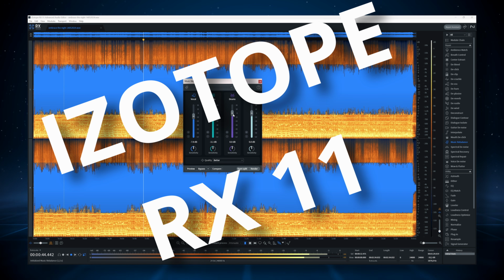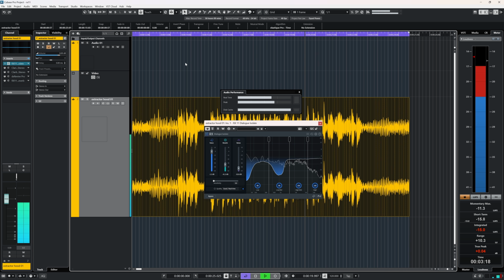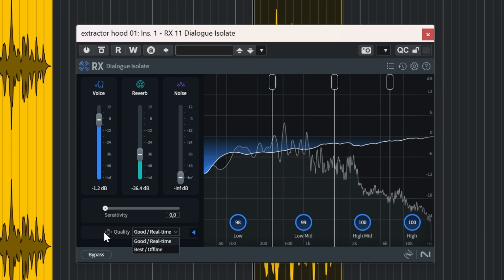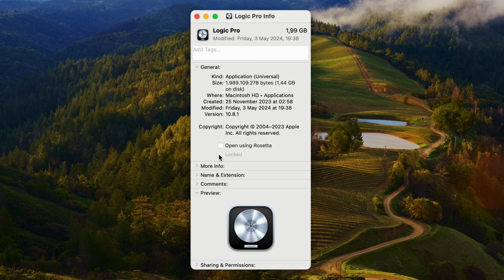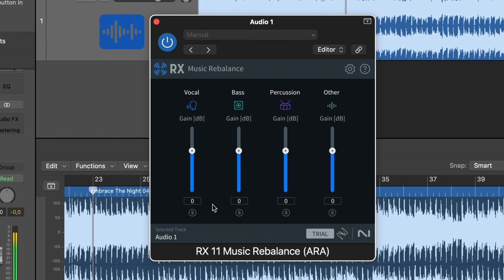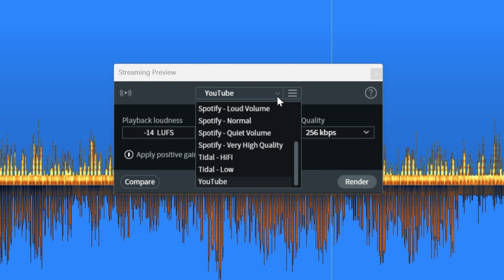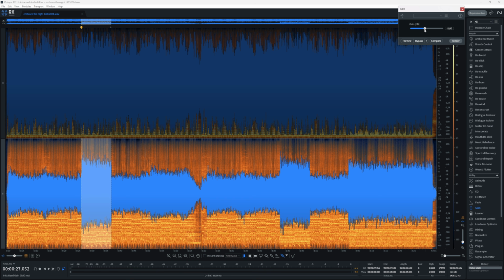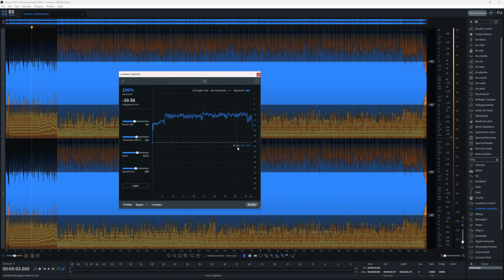IZOTOPE RX11: Everything you MUST KNOW before getting RX 11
It's hard to argue that Izotope RX is THE industry standard for background noise removal and audio repairing. What will the new RX11 version bring?

In this video, we'll go over the new function of Izotope RX11 and some thin